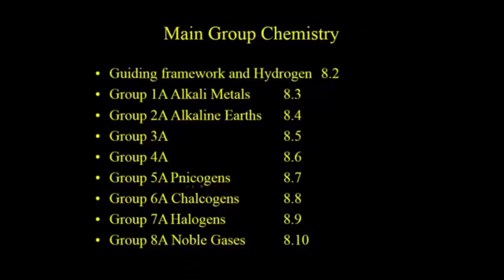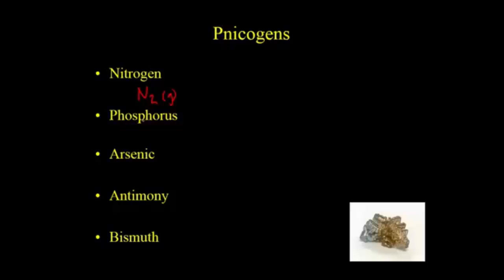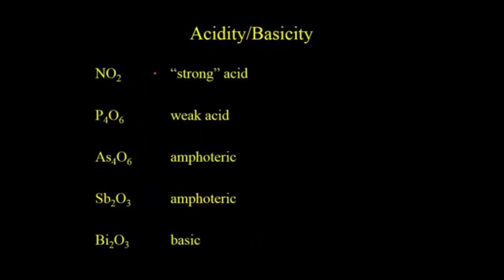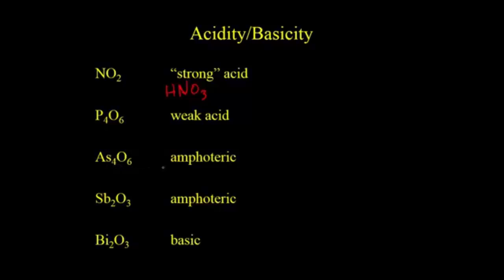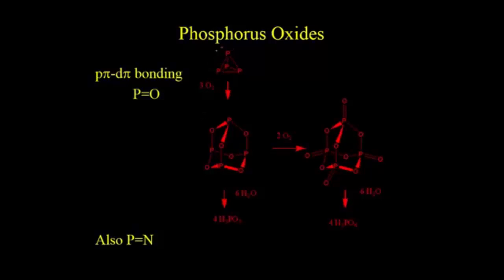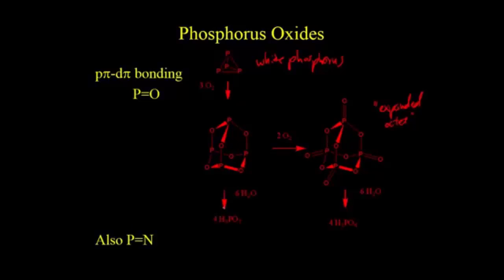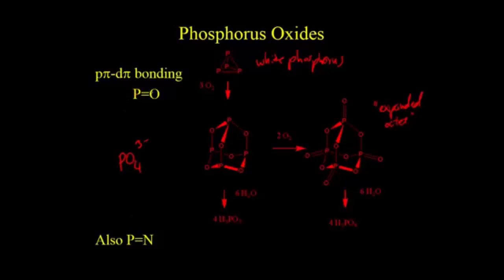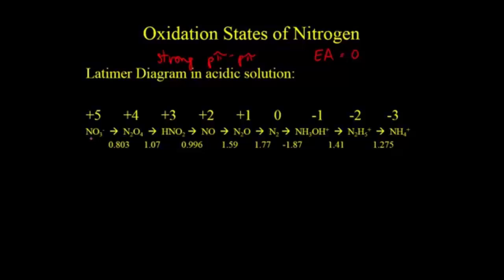Inorg Chem lect15 main group part f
CHE 422 Inorganic Chemistry Group 5A Pnictogens